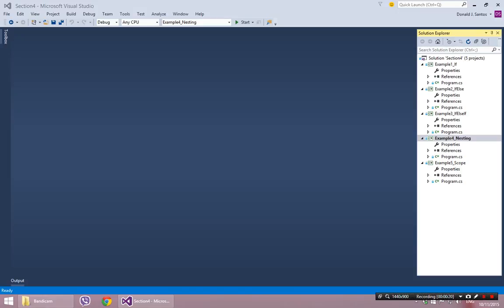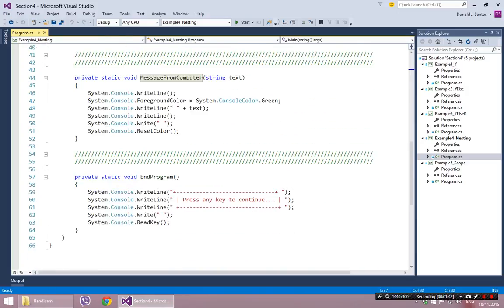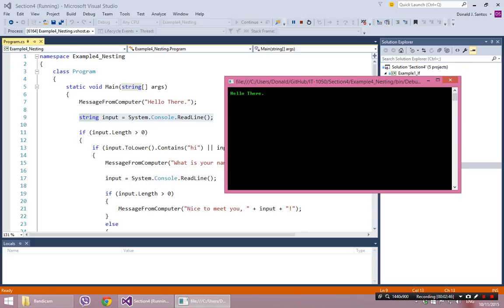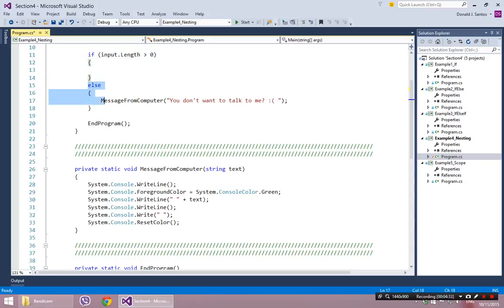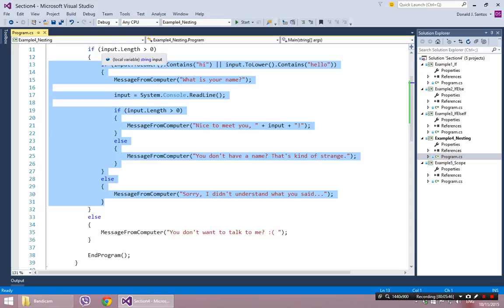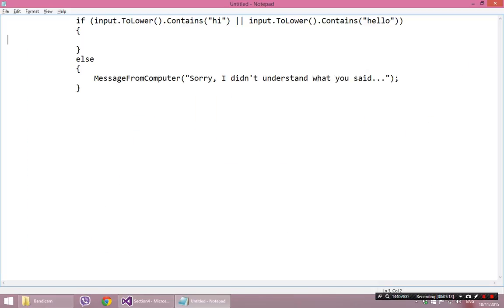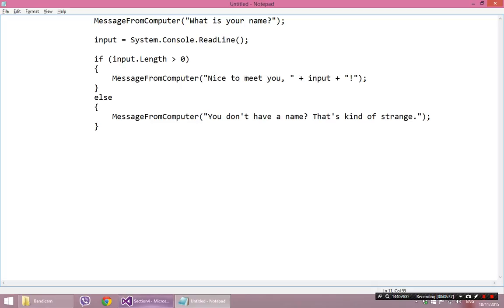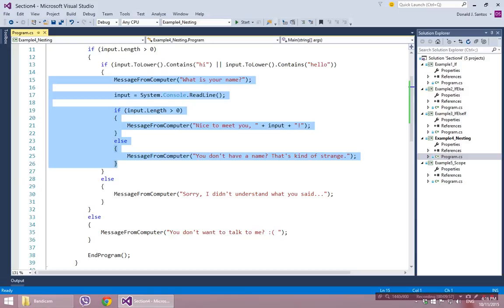C# Nesting Conditional If/Else If/Else Statements .NET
How to nest If/Else statements inside of other If/Else statements in C#.